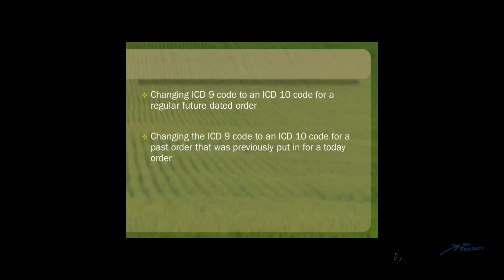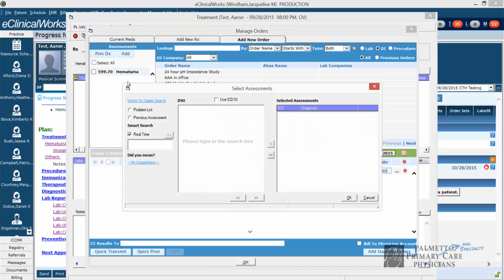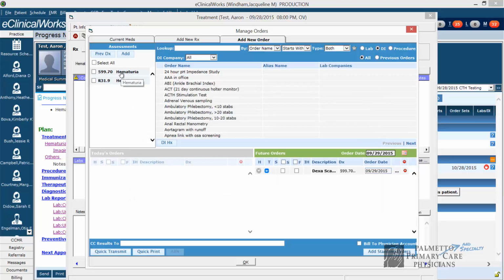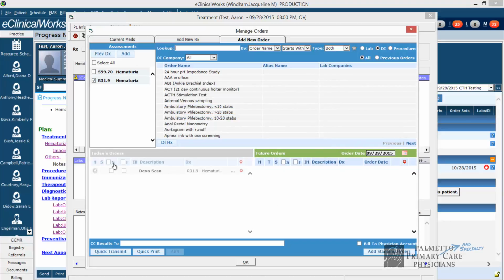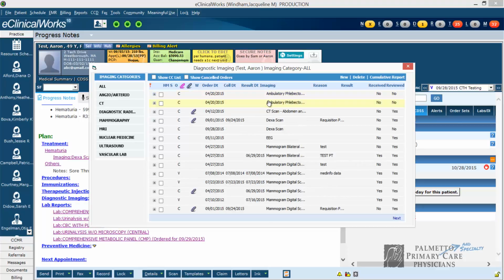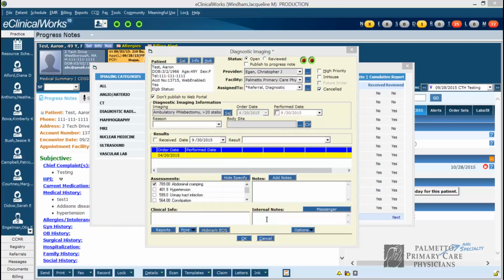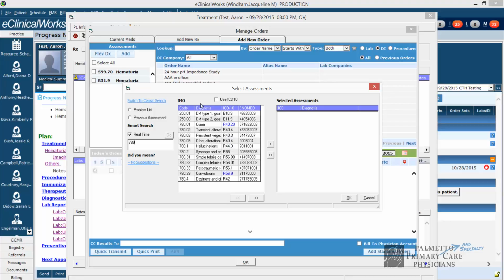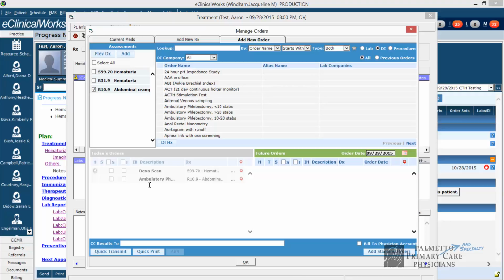eCW DI workflows for ICD 9 10